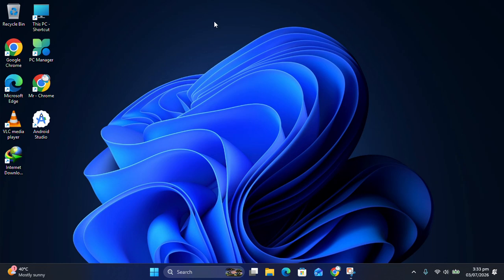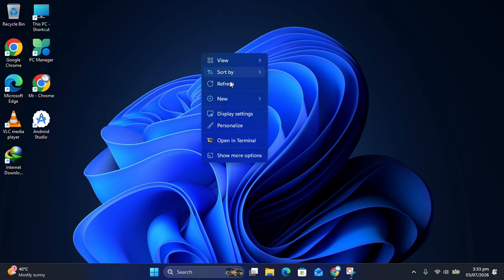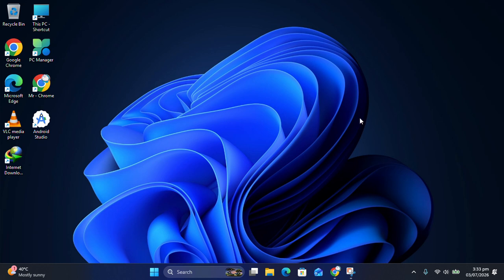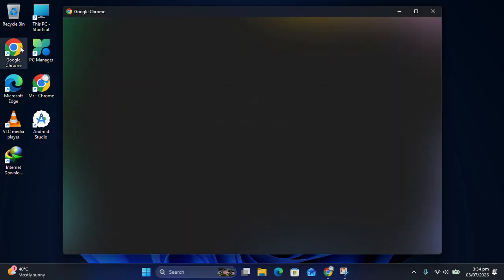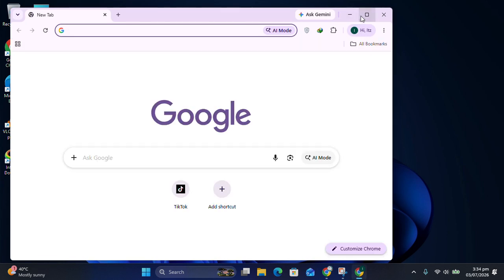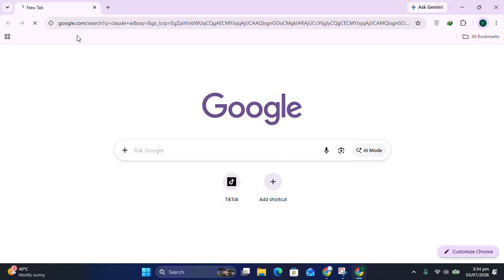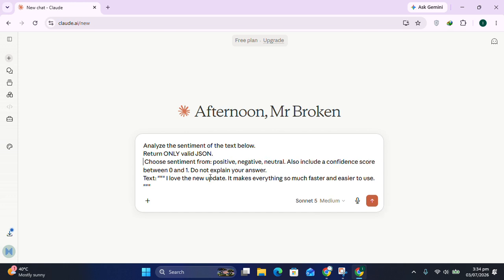How to Use Claude AI for Sentiment Analysis in Text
Learn how to use Claude AI for sentiment analysis to understand emotions, opinions, and customer feedback from text. In this tutorial, you'll discover how Claude can analyze reviews, comments, surveys, and messages to identify positive, negative, and neutral sentiment.

In this video, you'll learn:

How sentiment analysis works with Claude AI
Analyzing customer reviews and feedback
Detecting emotions and opinions in text
Classifying text as positive, negative, or neutral
Extracting insights from large amounts of feedback
Creating structured sentiment analysis reports
Using Claude prompts for better text analysis

Whether you're a business owner, marketer, researcher, or developer, Claude AI can help you understand customer opinions and make better decisions using text data.